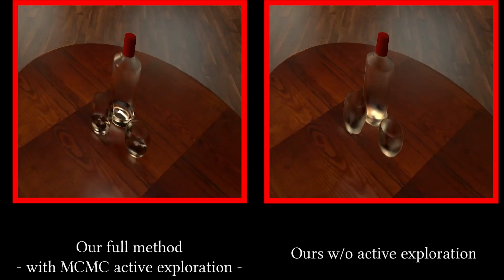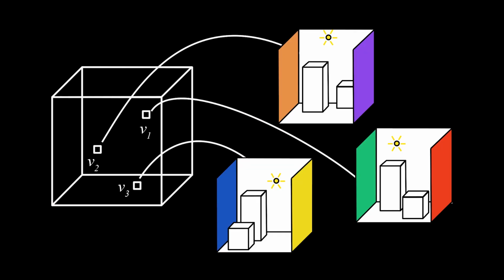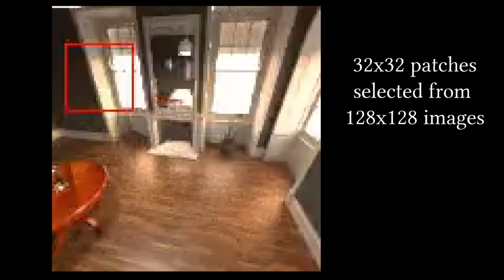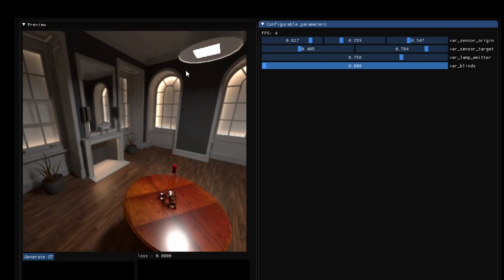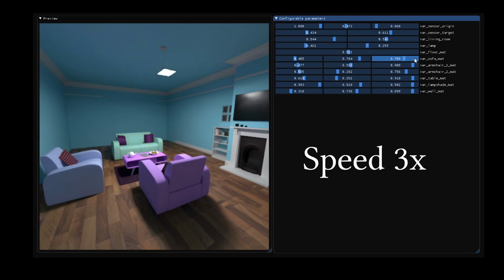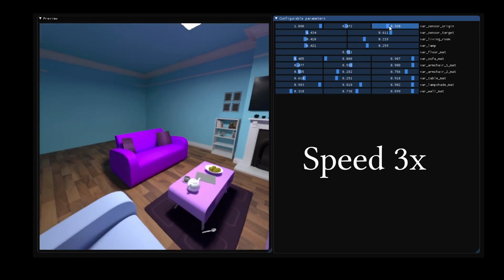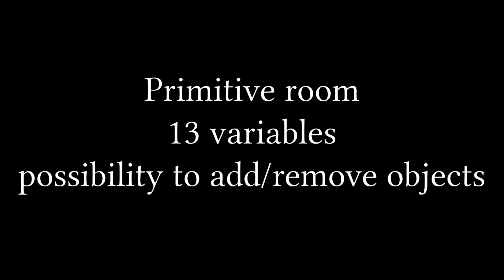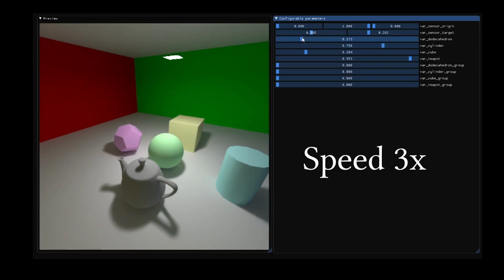Active Exploration for Neural Global Illumination of Variable Scenes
Video of the ACM Transactions on Graphics paper "Active Exploration for Neural Global Illumination of Variable Scenes", by S. Diolatzis, J. Philip and G. Drettakis, from the GRAPHDECO Inria group and Adobe research.